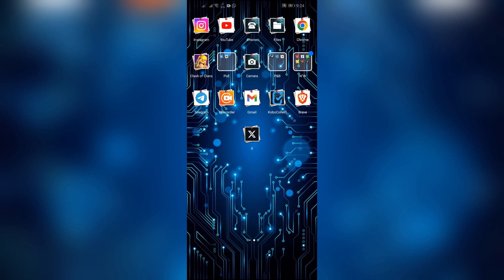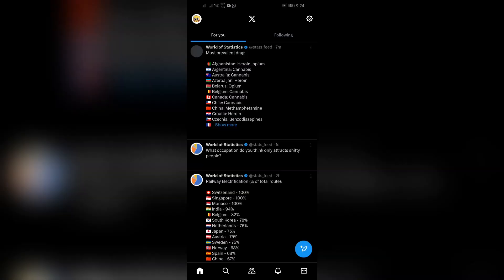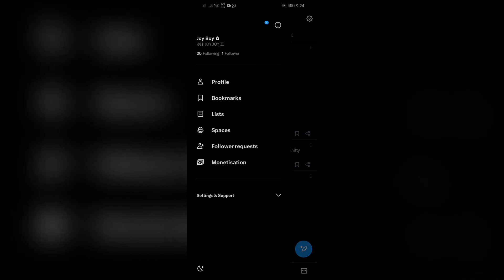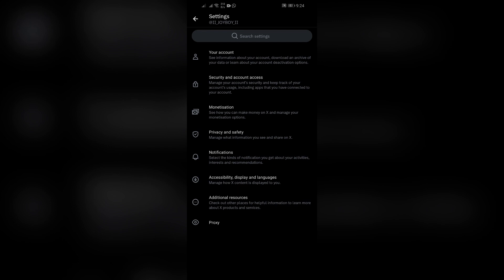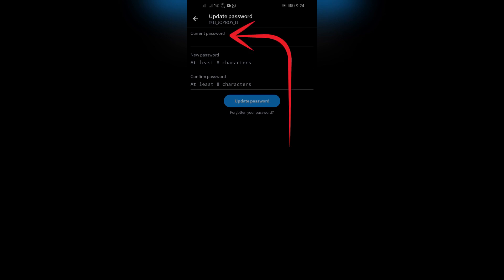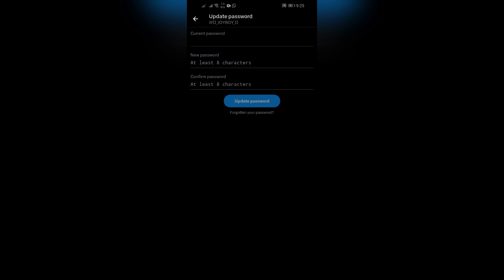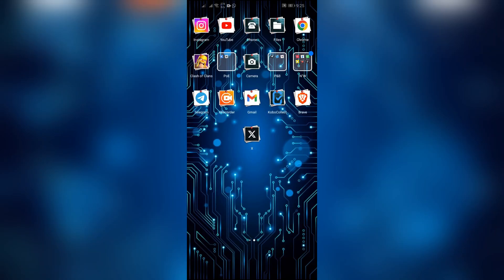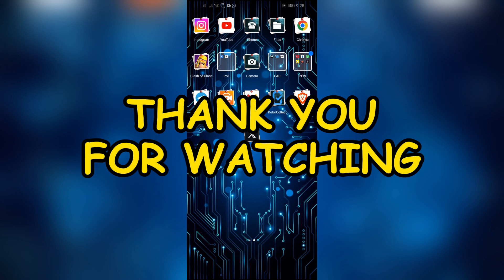How to Change Your Twitter Password (2024) | Edit Your Twitter Password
Securing your Twitter account is crucial. This video guides you through changing your Twitter password, whether you're doing routine security maintenance or you've forgotten your current one. Plus, get tips on choosing a strong password to protect your account.